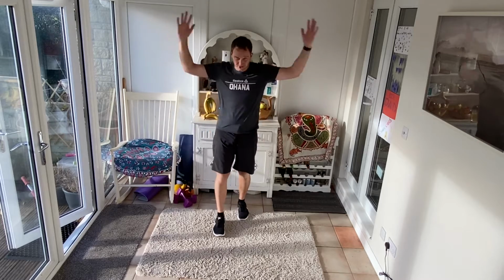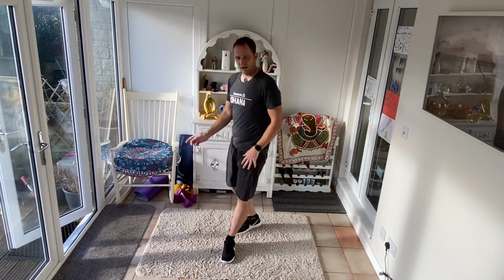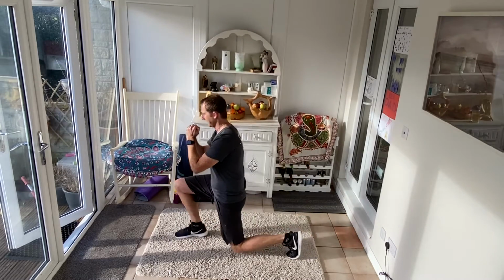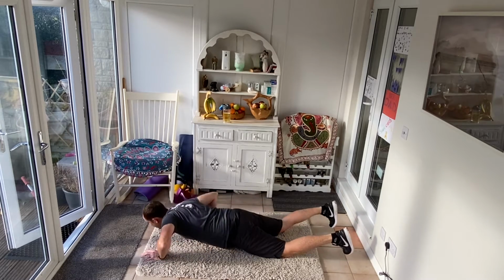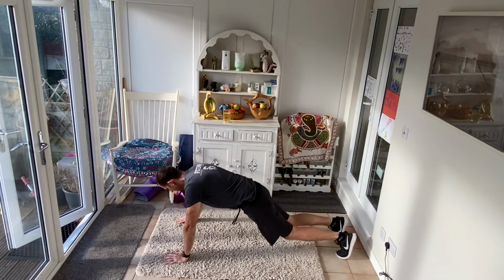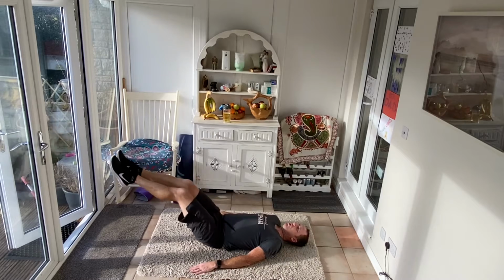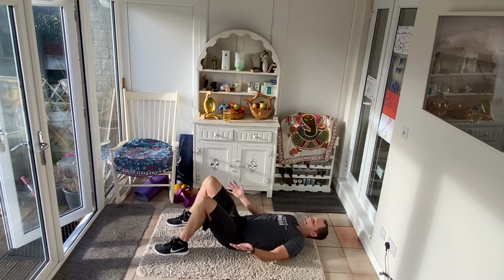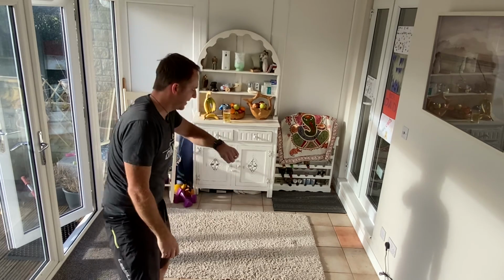8min Tabata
Watch out for the swearing in the music on round 1, apologies if you are offended.